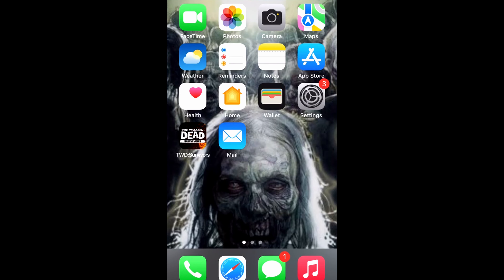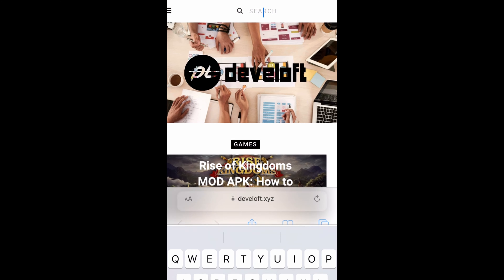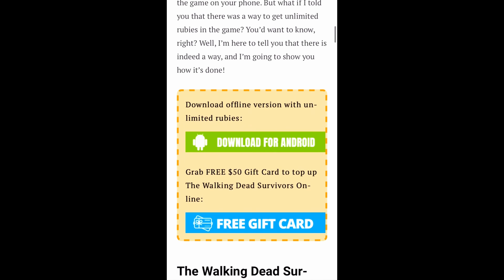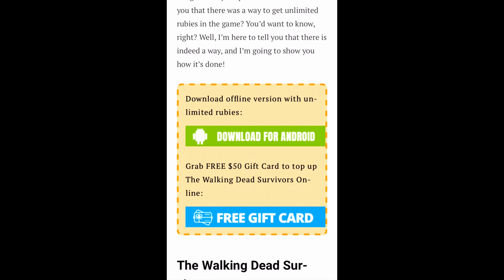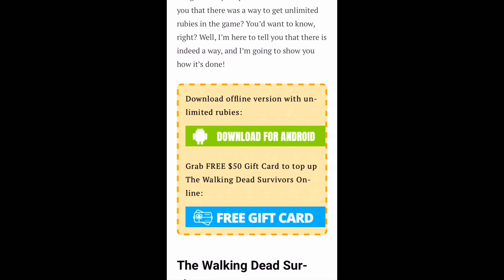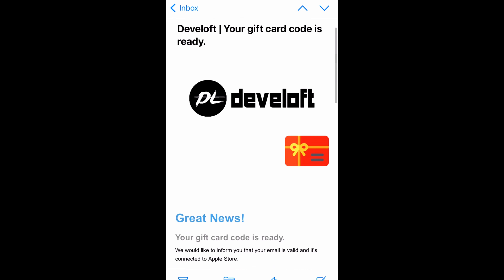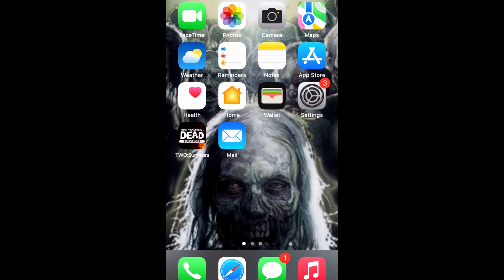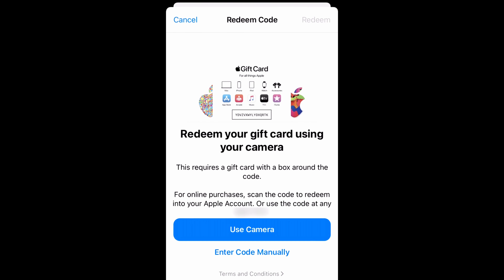♦️How to Get Unlimited Rubies♦️ in The Walking Dead Survivors🧟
The Walking Dead Survivors game is one that many people love for its zombie apocalypse story line. If you're a fan of the game, then chances are you've spent numerous hours playing it on your phone. But what if I told you there was a legal way to get unlimited rubies in the game? You'd be interested in learning how to do that, right? Well, as it turns out, there is indeed a way to get unlimited rubies and I'm going show you exactly how it's done!

This is not another The Walking Dead Survivors mod apk that you can use only offline and with this method you can't generate rubies with fake generators. This is way more than that.

If you have tried another The Walking Dead Survivors hack you may realize that most of them are not working at all, but you still would like to have a chance to dominate in The Walking Dead Survivors game.

This tool that I will show you in this video is absolutely legal and doesn't cost you any money. All you have to do is spend a little bit of your time. So, don't waste your time and get started.